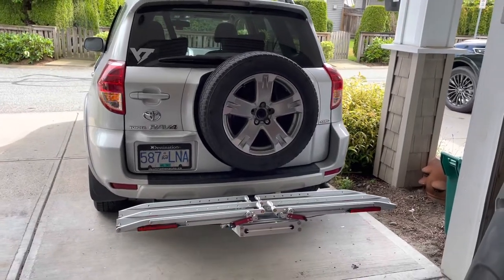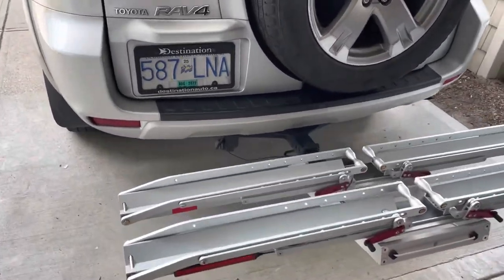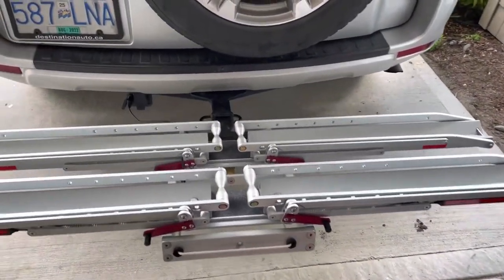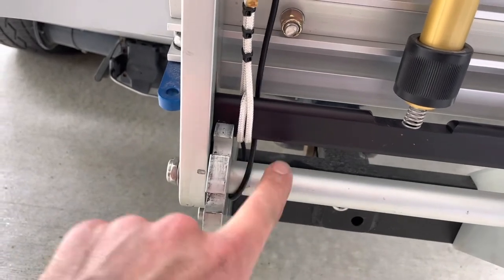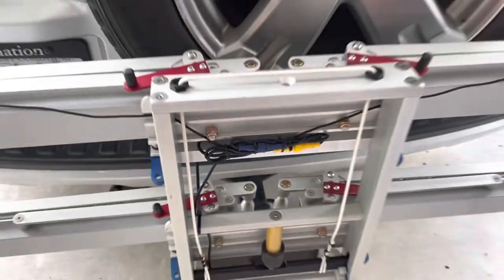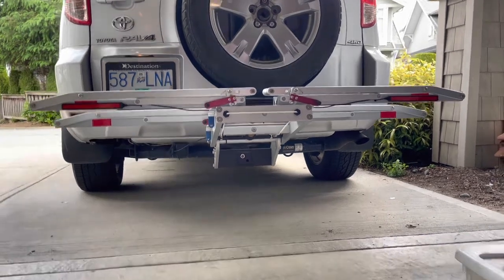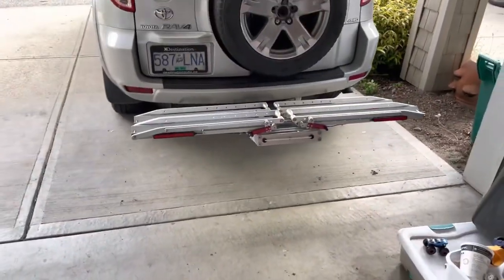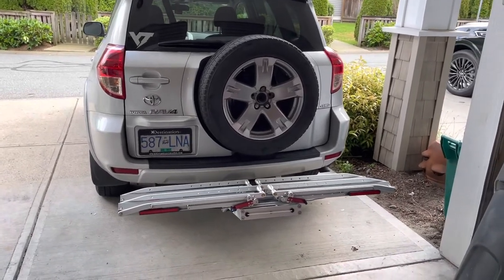1Up Bike Rack LED Brake/Turn Lights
Or